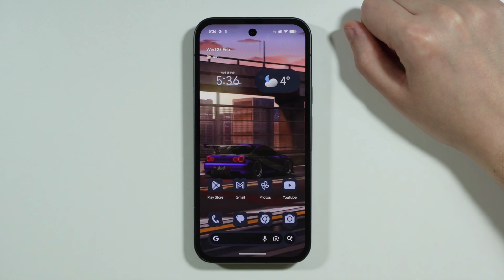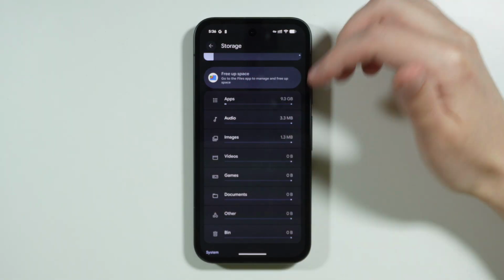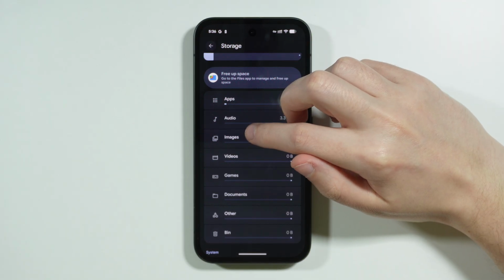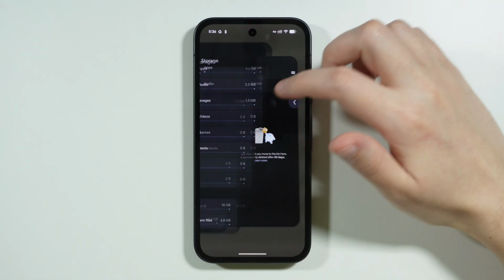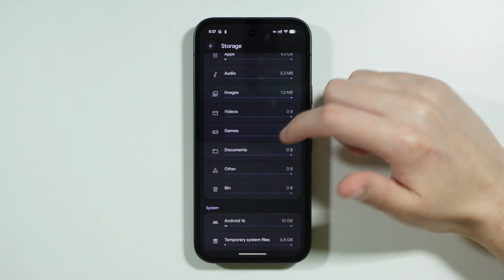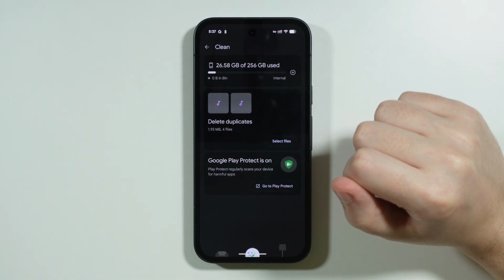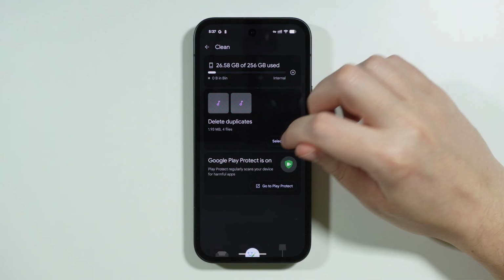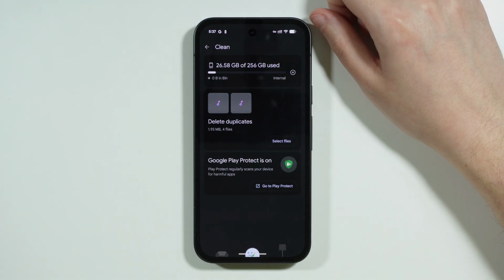Google Pixel 10a: How to Free Up Storage Space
In this video, I'll show you how to free up storage space on your Google Pixel 10a quickly and efficiently. We'll go through various tips and tricks to clear out unnecessary files, manage apps, and optimize your device's storage settings. Follow these easy steps to reclaim valuable space and keep your Pixel 10a running smoothly.